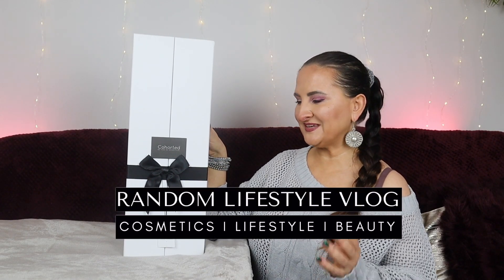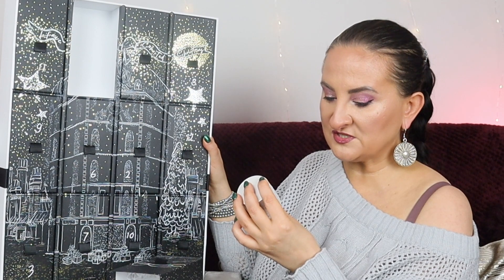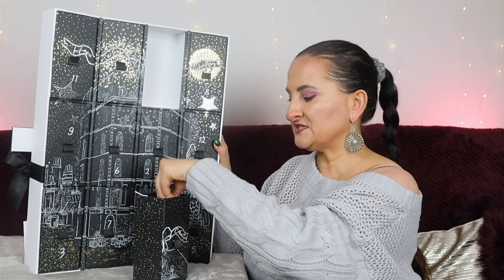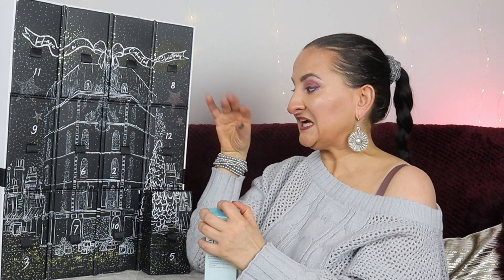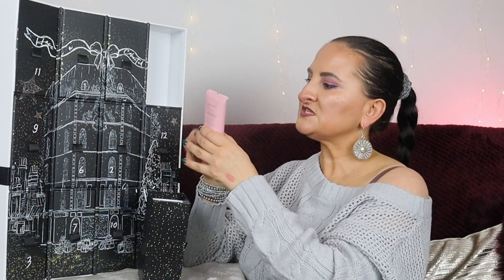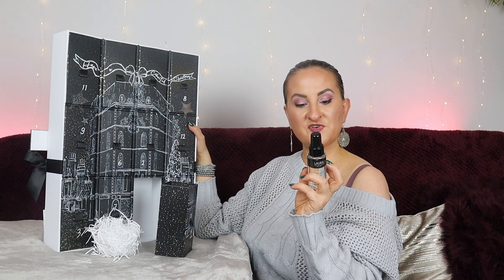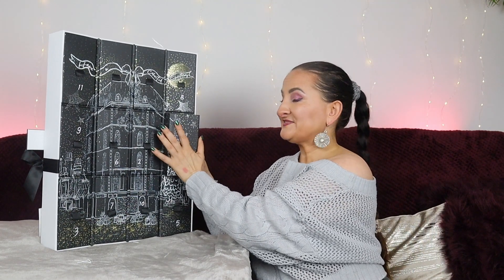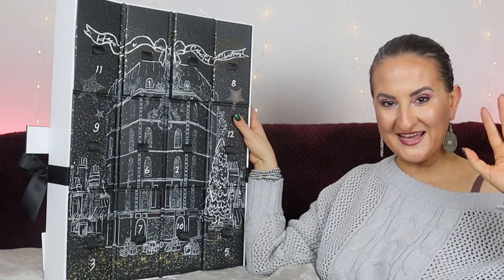COHORTED ADVENT CALENDAR 2021 UNBOXING - IS IT ANY GOOD?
So here's the last beauty advent calendar of the 2021 season and we are finishing with a controversial one! The Cohorted 12 day advent calendar gets very mixed reviews. I must admit I quite like it. And what do you think?

✅  OTHER PLAYLISTS YOU SHOULD CHECK OUT BY US!